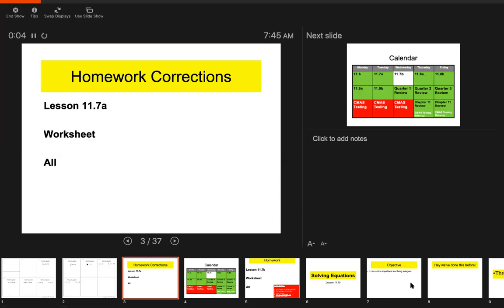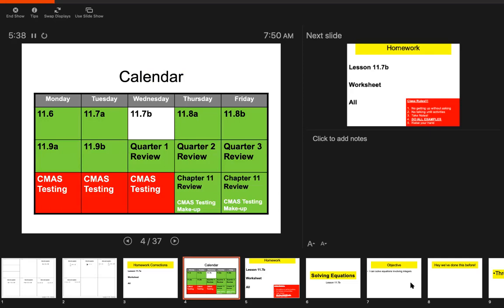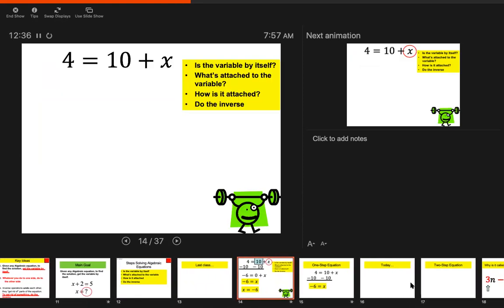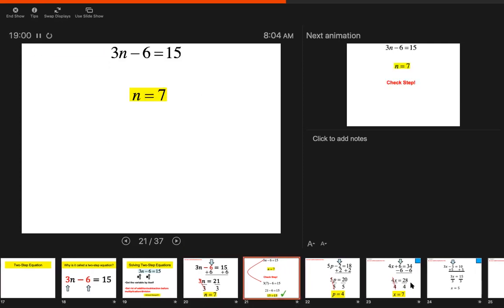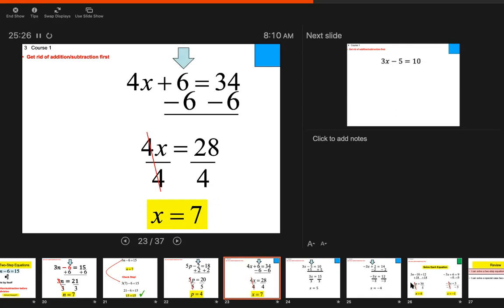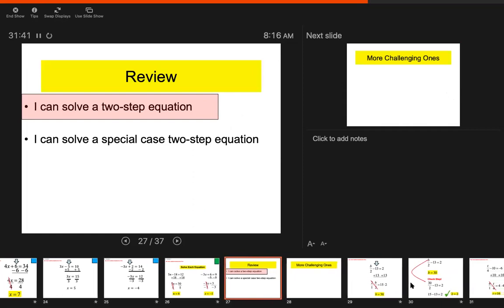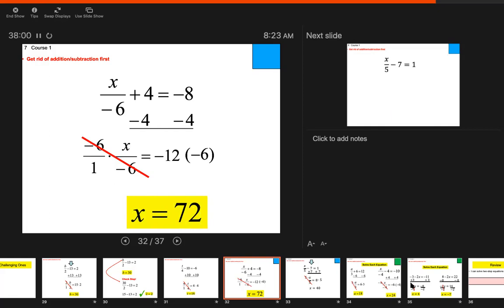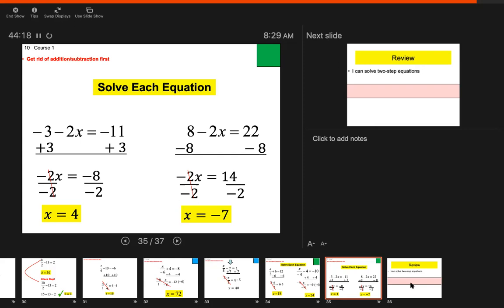Course 1 Lesson 11.7b